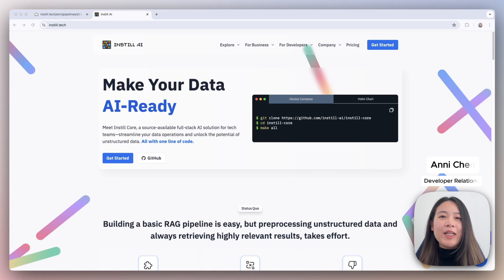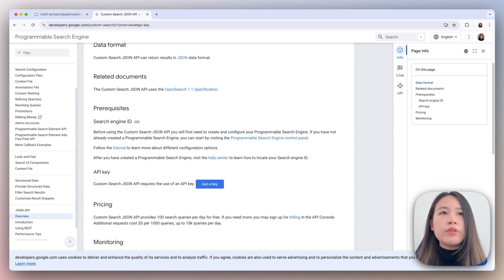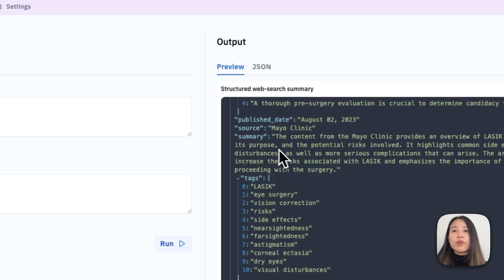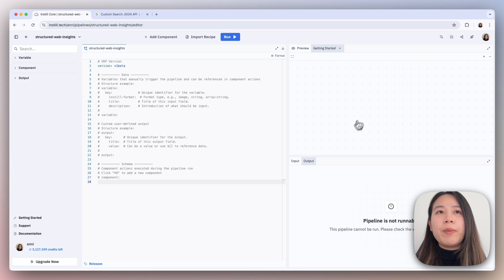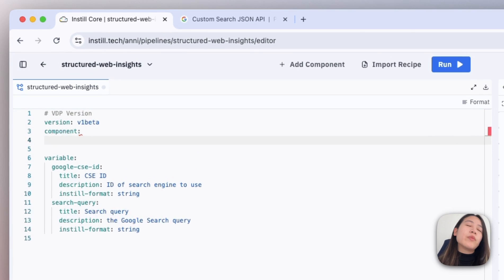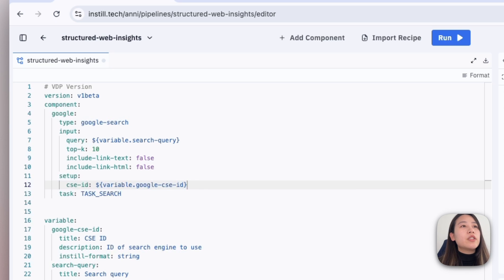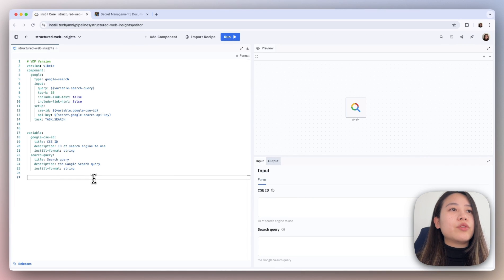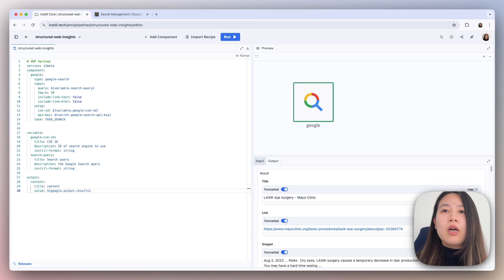OpenAI Structured Outputs and Web Scraping with Instill Cloud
This is a tutorial on crafting JSON schemas, improving structured output accuracy, web scraping, and boosting the reliability of your AI-driven applications with gpt-4o and gpt-4o-mini.

Let's create a tool to automate web research and summarization, transforming online data into structured insights:
1. Searches Google with your query
2. Scrapes the top result's content
3. Summarizes information in a structured format